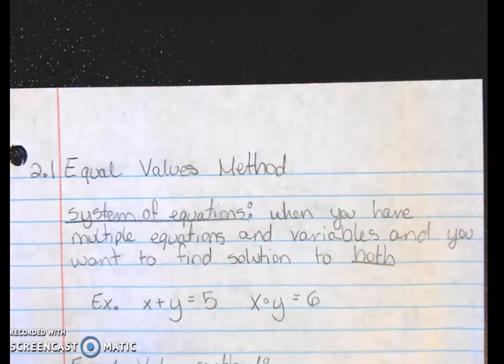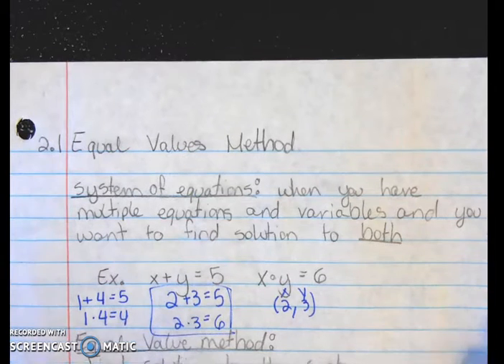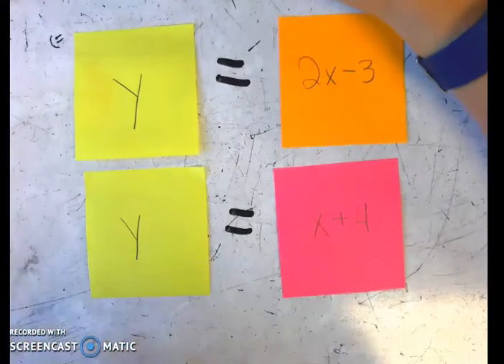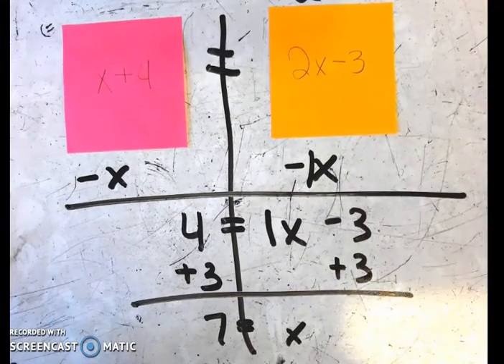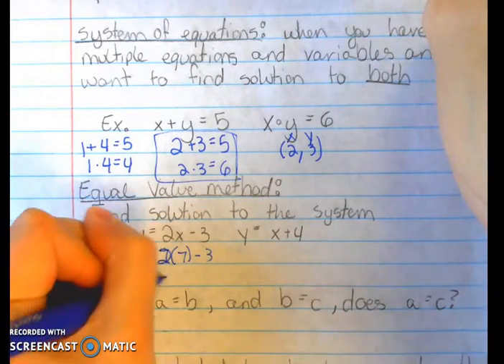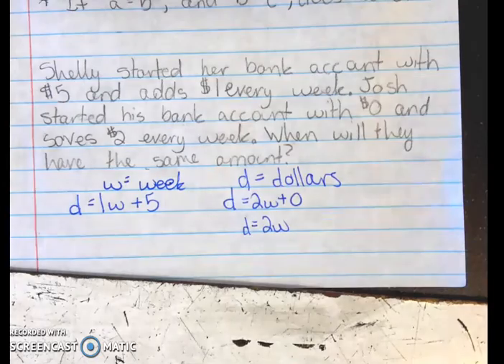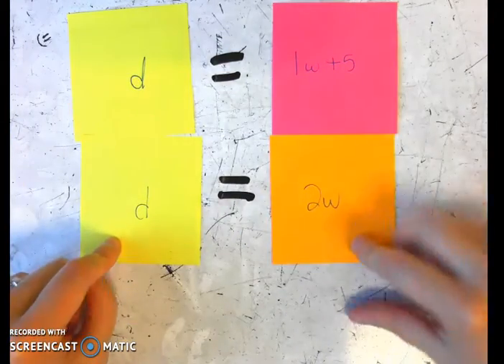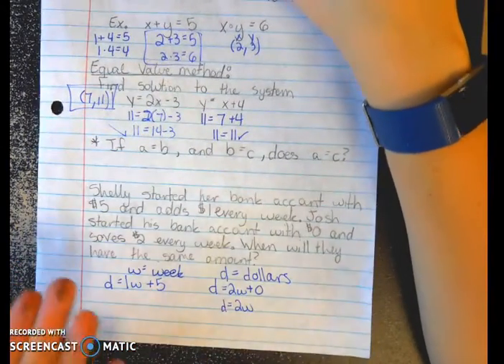Equal Values Method